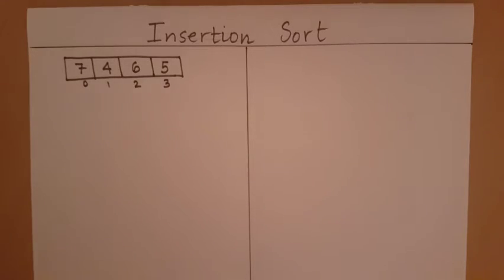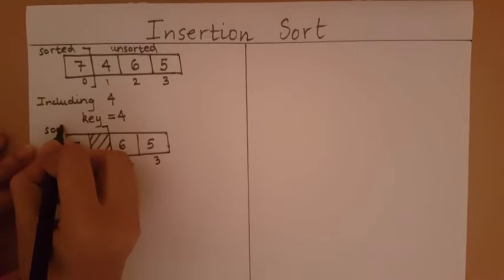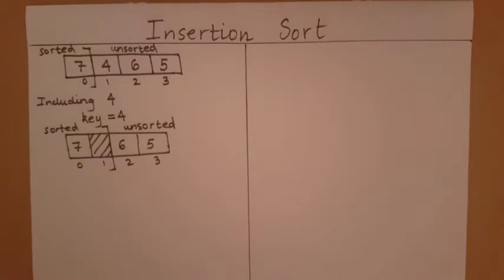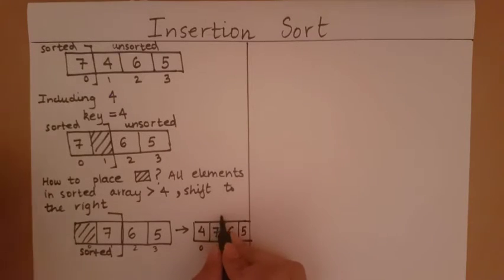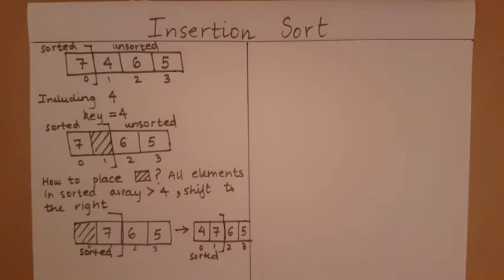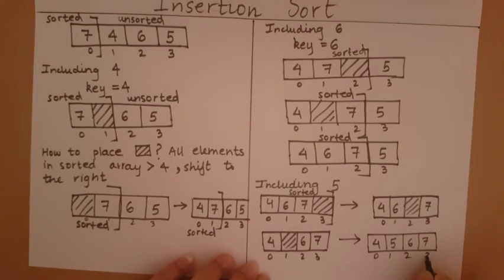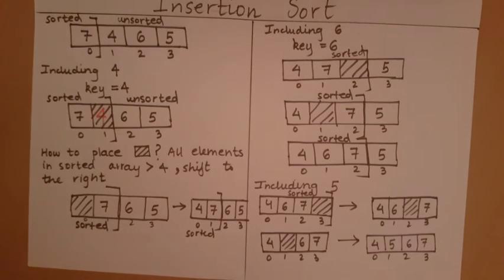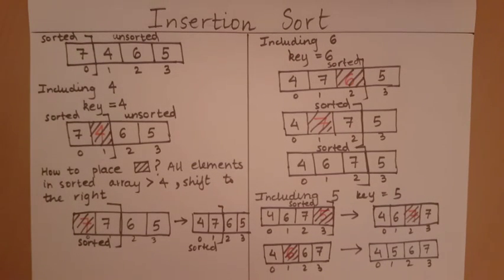Introduction to Insertion Sort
This video introduces the insertion sort algorithm.